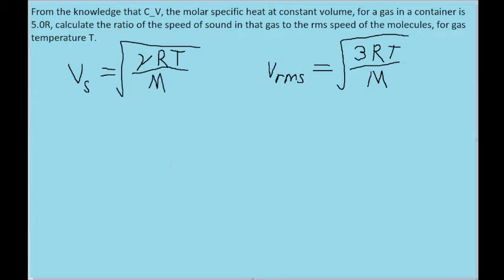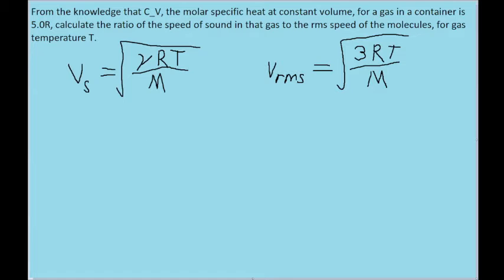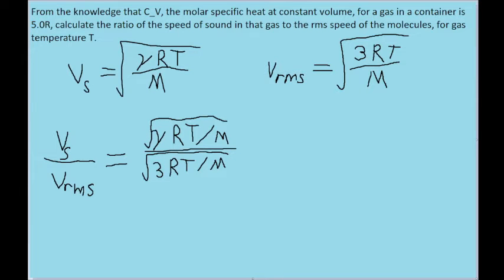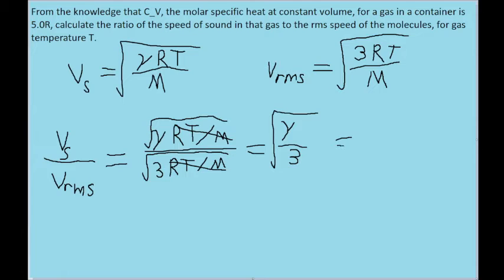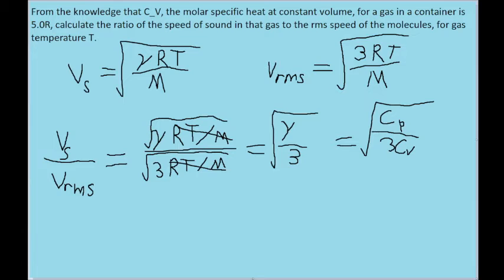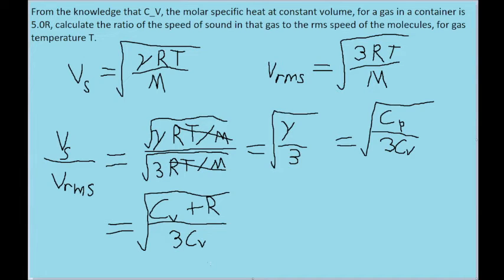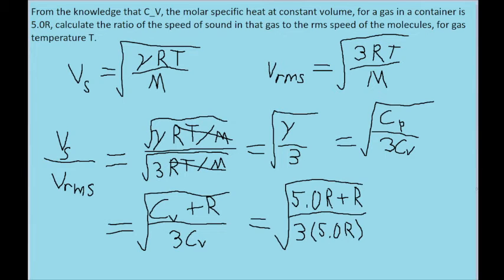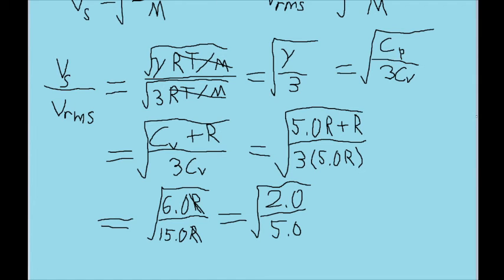From the knowledge that C_V, the molar specific heat at constant volume, for a gas in a container is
From the knowledge that C_V, the molar specific heat at constant volume, for a gas in a container is 5.0R, calculate the ratio of the speed of sound in that gas to the rms speed of the molecules, for gas temperature T.